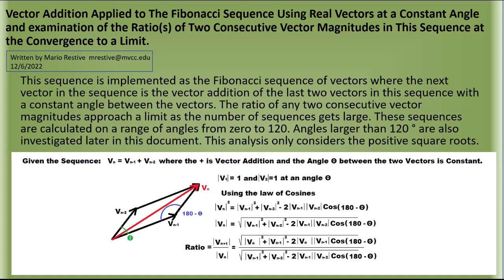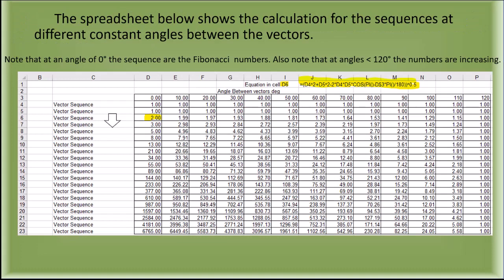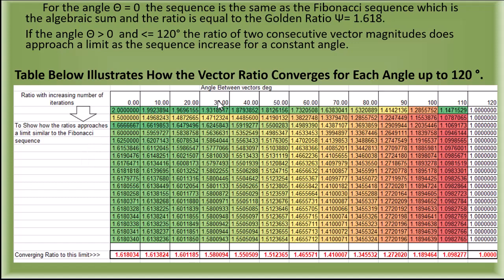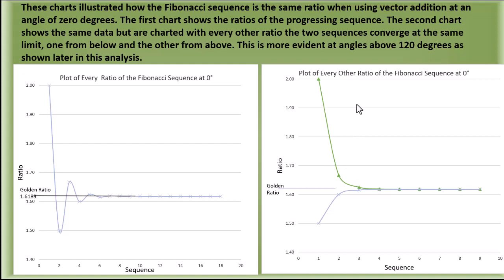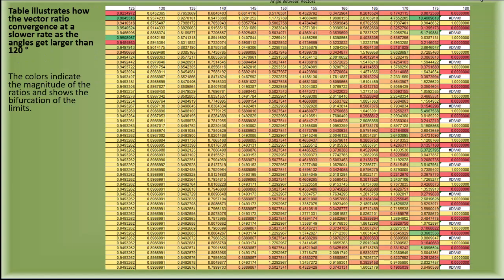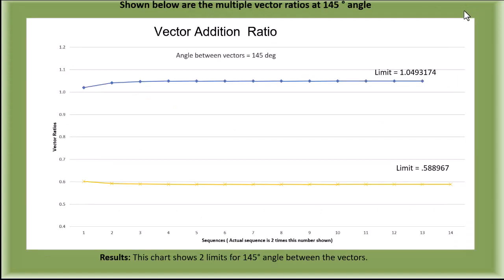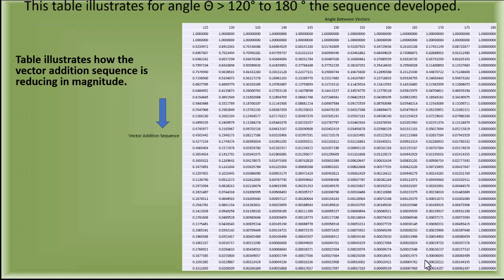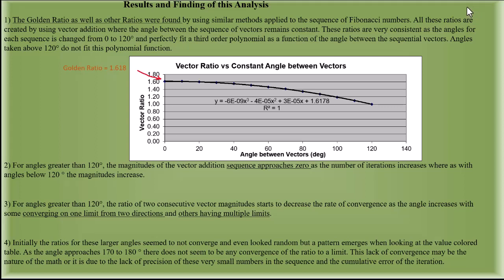Vector Addition of the Fibonacci Sequence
This is a short presentation on using Vector Addition on a Fibonacci like sequence where the sequence of Vectors are added at a constant angle. The ratio of the magnitudes of any two consecutive Vectors is also discussed. Some very interesting results was discovered about these ratios.